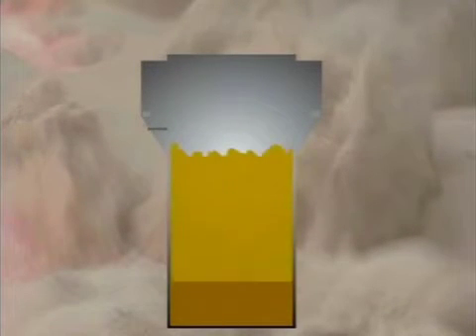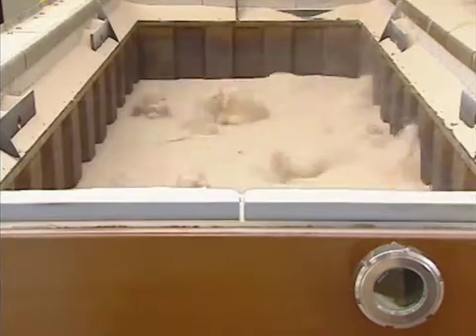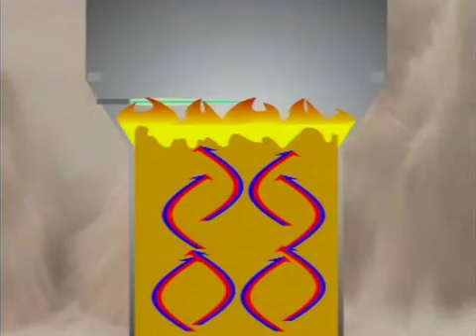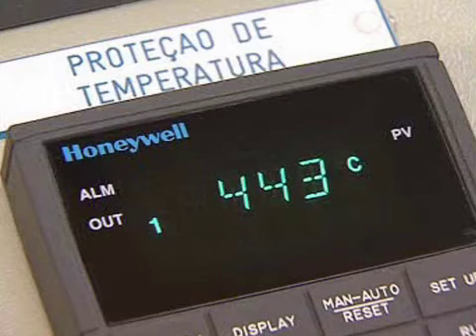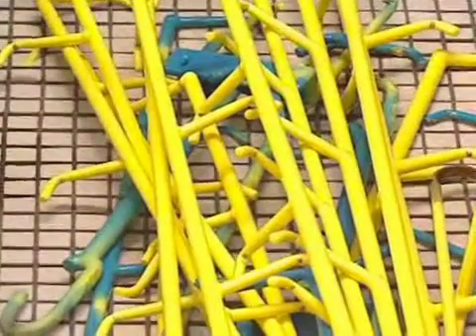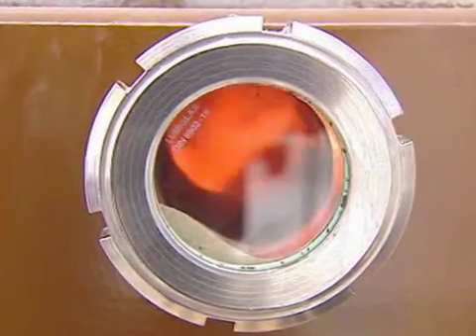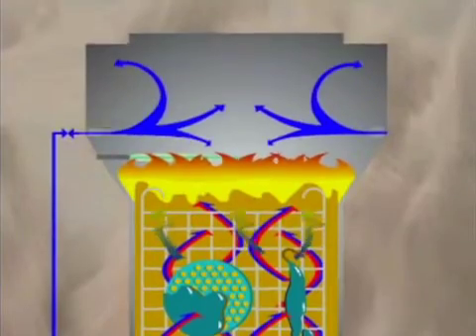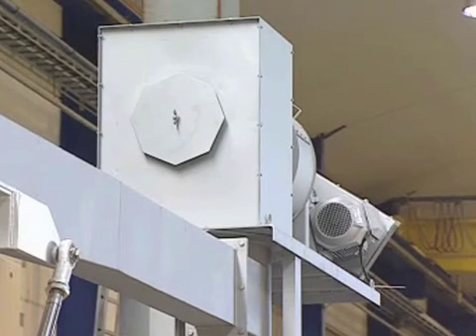Dinamec Systems Fluid Clean - How It Works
This provides an overall explanation for how the Fluidized Sand Bed works.  The original Fluidized Sand Bed, the Dinamec Systems Fluid Clean has been a trusted name since 1986.